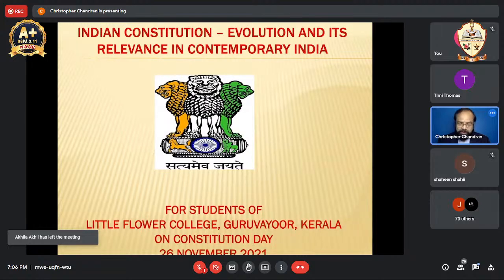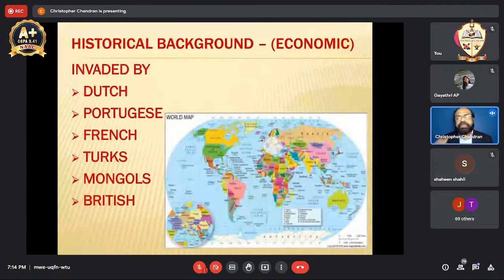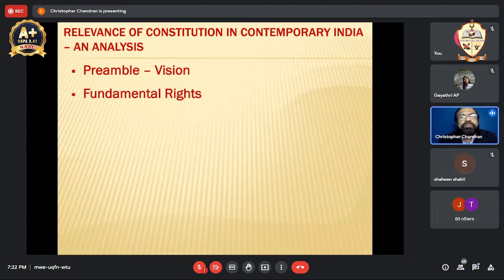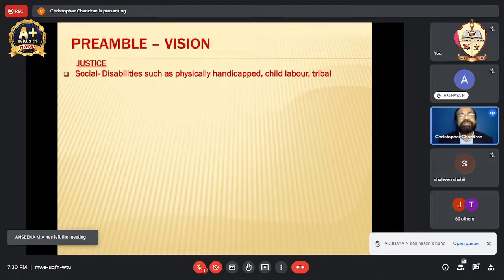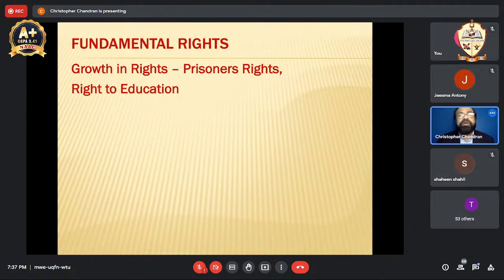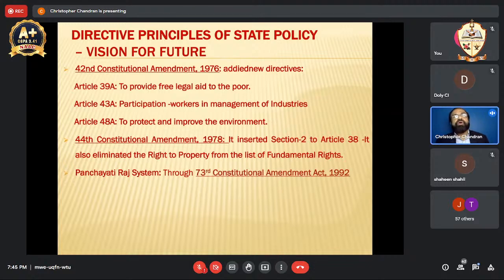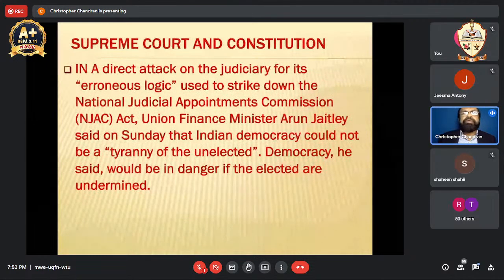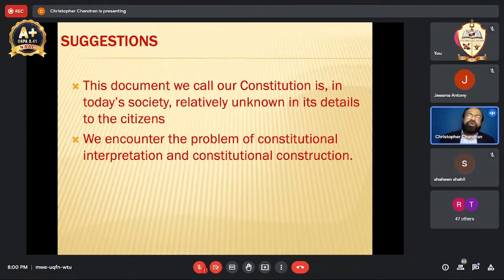National Webinar onIndian constitution: Evolution and it's Relevance in Contemporary India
Little Flower College Guruvayoor
Organises Constitution Day Celebration
National Webinar on
Indian constitution: Evolution and it's Relevance in Contemporary India
Resource Person
Dr.S.D.Christopher Chandran
Associate professor and Head Department of Political science
Madras Christian College Chennai Tamil Nadu
Inauguration
Dr.Sr.Valsa M A
Principal Little Flower College Guruvayoor
Co-ordinator
Timi Thomas
Assistant professor
Department of Political science